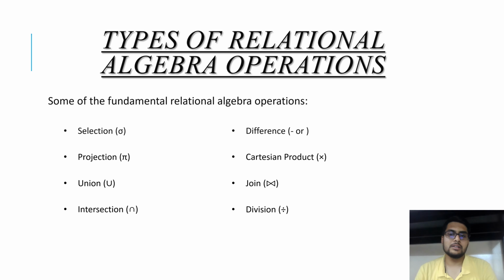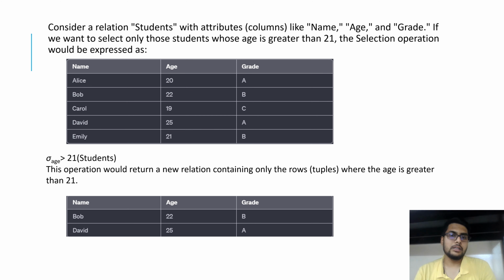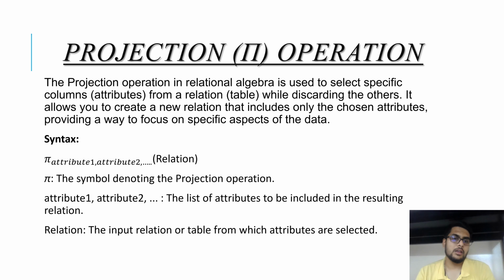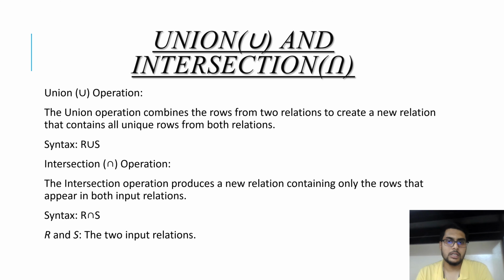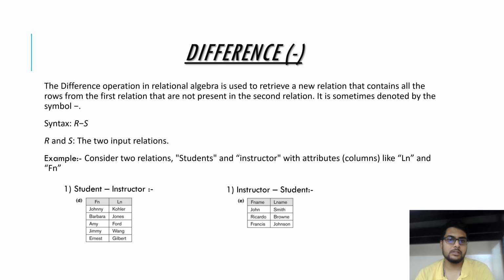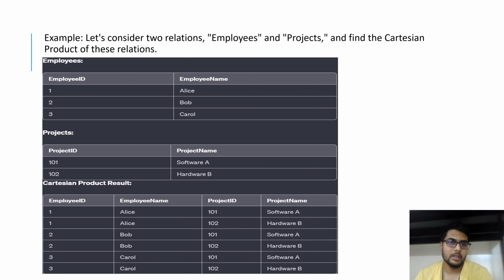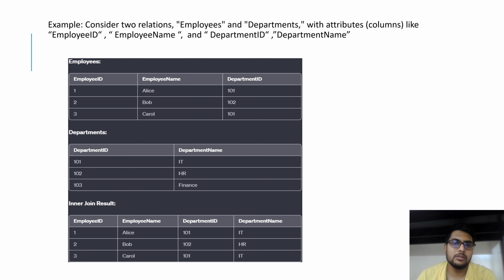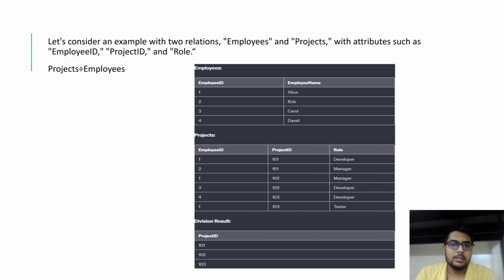Relational Algebra Operations